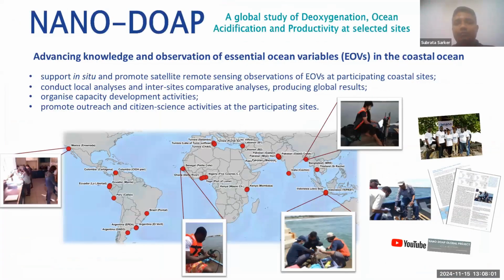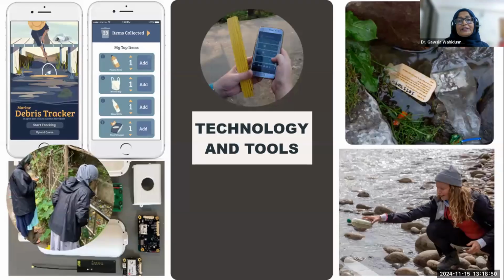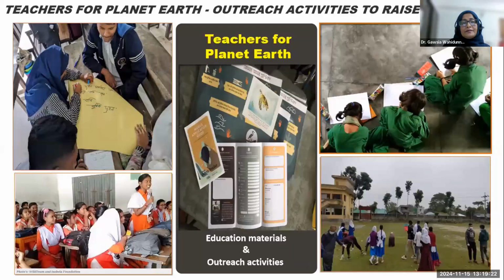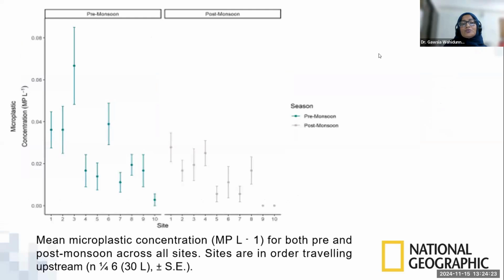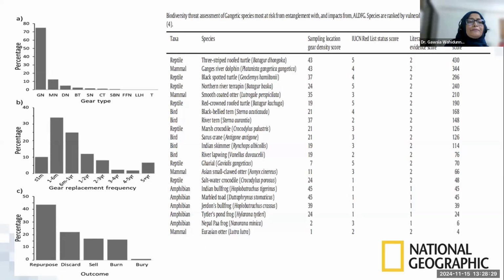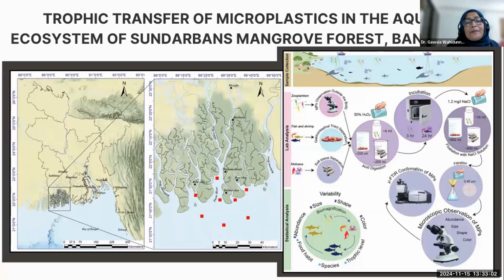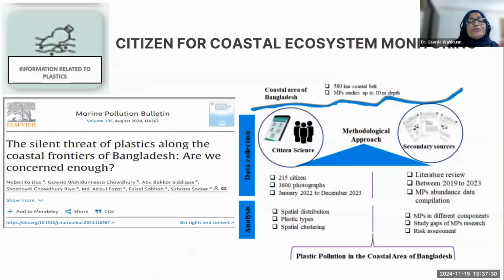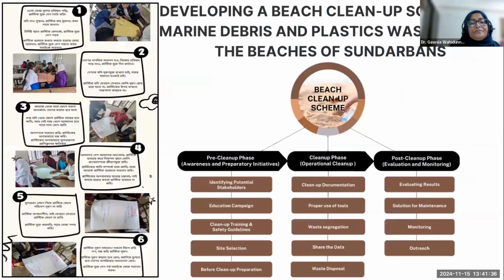NANO Webinar Series (24) - Prof. Gawsia Chowdhury: Plastic pollution in Bangladesh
NANO WEBINAR SERIES
Full title: Plastic pollution research and outreach activities in Bangladesh: global, regional and local initiatives
Presenter: Prof. Dr. Gawsia W. Chowdhury (University of Dhaka)

TIME TAG
0:00 Introduction to NANO and presenter
04:46 Presentation
34:24 Q&A

THE PRESENTER
Prof. Dr. Gawsia Wahidunnessa Chowdhury is a distinguished academic and researcher in Zoology, specializing in wetland ecology. She earned her PhD from the University of Cambridge and currently leads the Plastic Pollution Research Unit within the Aquatic Zoology Group at the University of Dhaka. Dr. Chowdhury has been widely recognised for her work, receiving awards such as the Commonwealth Academic Staff Scholarship and the 2022 OWSD-Elsevier Foundation Award for Early Career Women Scientists.
Her achievements include leading Bangladesh’s team in the National Geographic Society’s Sea to Source Ganges River Expedition (2019–2021) and ongoing conservation efforts for threatened species and habitats in Bangladesh. Dr. Chowdhury serves as a board member of WildTeam and was appointed regional co-chair of the South Asian Invertebrate Specialist Group. In 2023, she was recognised by Asian Scientist Magazine as one of Asia’s top 100 scientists. Recently, she received the Dean’s Research Award for outstanding research and joined the editorial board of Cambridge
Prisms: Plastics.

NANO GLOBAL PROJECT NANO-DOAP
In order to contribute to the global effort of monitoring the levels of ocean deoxygenation, acidification and productivity the NANO Global Project (NANO-DOAP) aims: 1) promote in situ and remotely sensed observations of the ocean at selected coastal sites; 2) provide opportunities to the project participants strength their efforts to monitor essential ocean variables; and 3) organize activities where members can share experiences and best practices, as well as compare results from local analysis, producing global results.